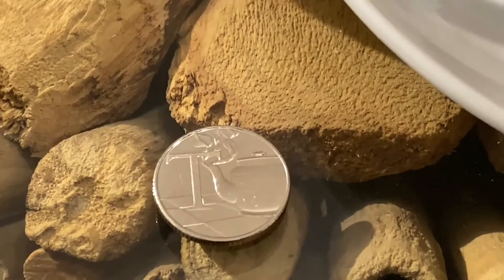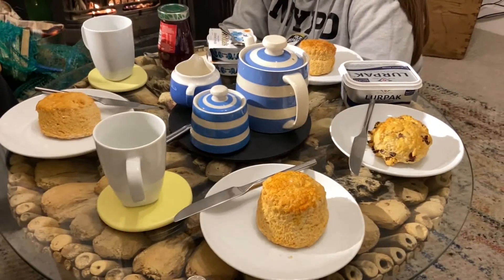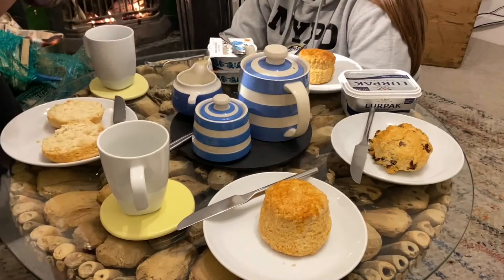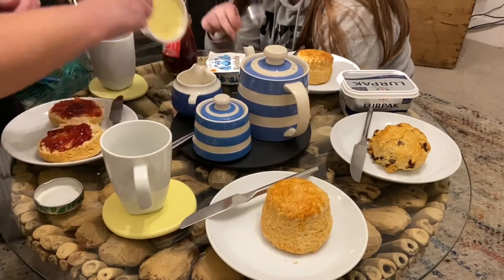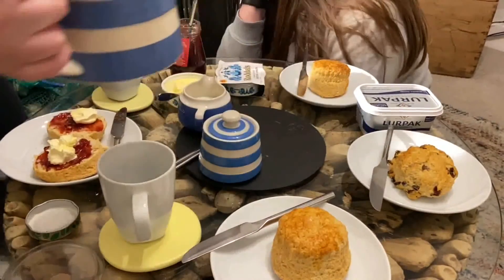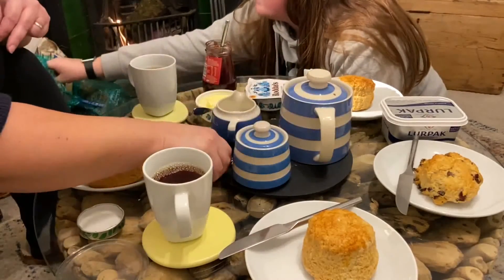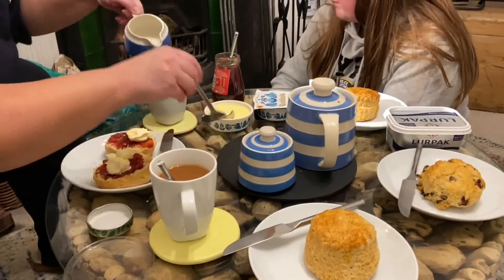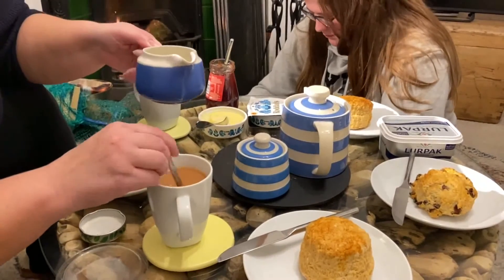AFTERNOON TEA| TRAVELING THE UK FROM A TO Z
We Travel Around the UK and Great Britain. Visiting all the sights from A to Z

Please check out all 26 Episodes!